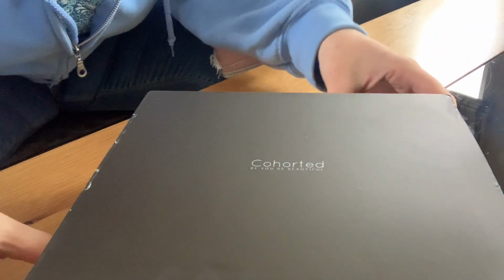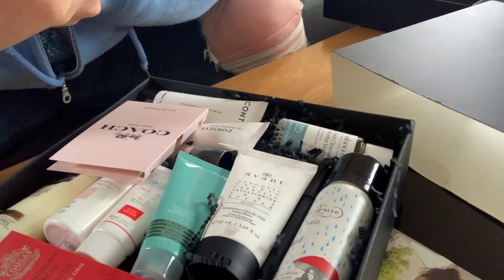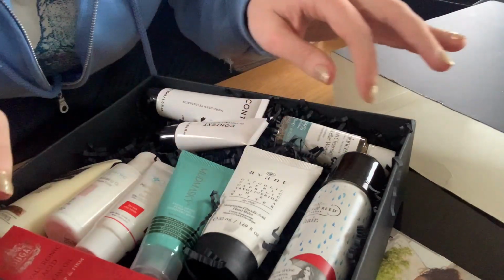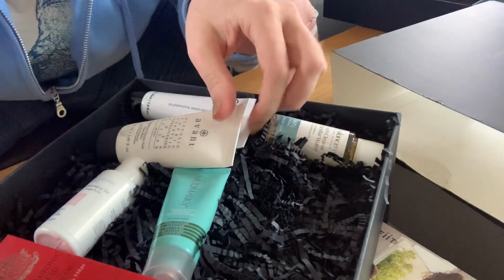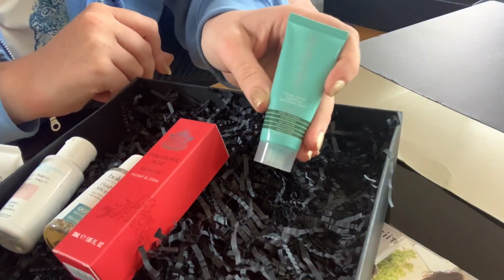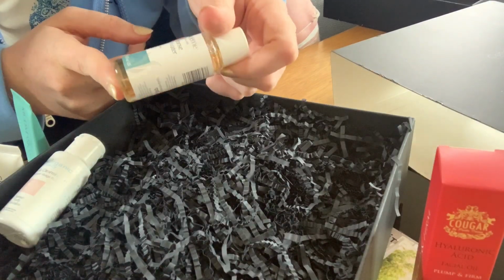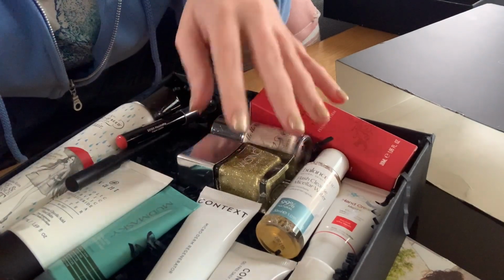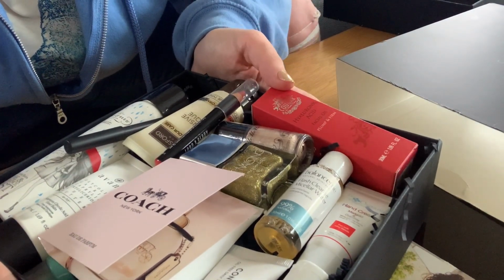Mystery Cohorted Box unboxing July 2020 ¦ Did it live up to my expectations? Was it balanced?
Hello!

Sorry for the strange angle - my little sister is an NHS worker so I had to be a bit creative with where I shoot any videos when shes been on nightshift!

I purchased my Cohorted box via groupon but the same deal was available on itison too - rrp on the site is £59.99 and I paid £20.95 and then £2.90 P&P.

Please note that although I was so disappointed personally that I definitely think this box would be nice for someone super into trying different skincare, and someone in a different age band from myself.

In the box was;
1. Coach Eau de Parfum Sample - 2ml
2. Percy & Reed 'A Walk in the Rain' Shine and Fragrance Mist - 75ml
This is a discontinued product from the 2017 collection so could not be priced! Selling for £9 on eBay though.
3. Cougar by Paula Dunne Hyaluronic Facial Oil - 30ml
4. 3ina Gold Gel Eyeliner Pencil
5. Jo Hansford London Expert Colour Care Intensive Masque - 50ml
6. Balance Me 'Flash Cleanse' Micellar Water - 30ml
This is the discontinued packaging but the new style selling for £6
7. MeMeMe Beat the Blues Highlighter in Oyster Gold - 9ml
A discontinued product from a 2015 cosmetics line, selling on ebay for £5.50
8. Nails Inc London Nail Polish in Chelsea Embankment - 14ml
9. Context Micro-Derm Regenerator - 30ml
10. Context Oil Free Daily Moisturiser - 20ml
11. The Organic Pharmacy Hand Cream - 20ml
12. The Organic Pharmacy Rose Facial Cleansing Gel - 20ml
This came only half full and appears to have leaked prior to being placed in my box!
13. Mud Masky Facial Detox Purifying Recovery Mask - 20ml
14. Lord & Berry Lip Pencil in 'Here and Now' 1.56g
Slightly smaller than full-size which sells for £15.95
15. Avant Glycolic Acid Hand Balm - 50ml
Selling for £22 on BrandAlley

I hope this was of use to someone!

You can link me on;